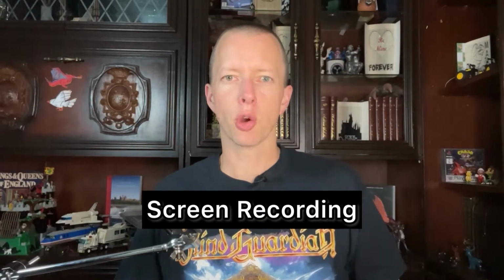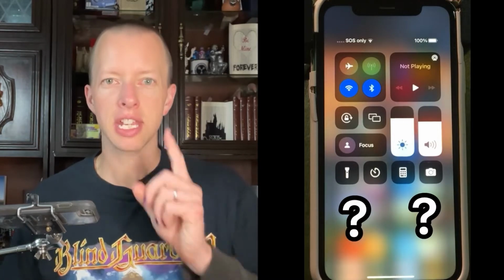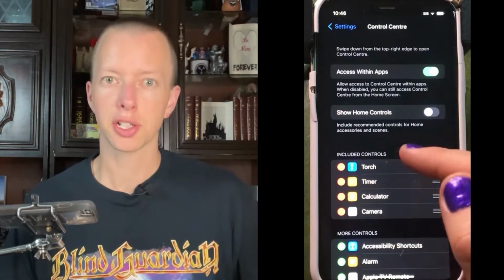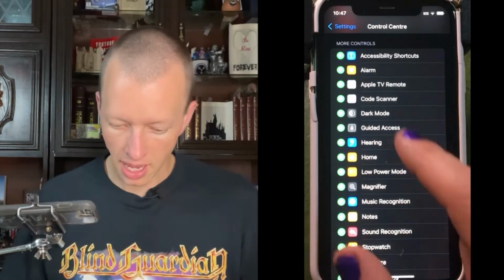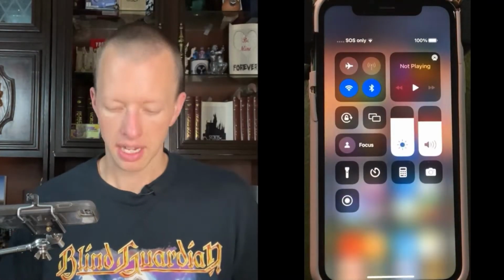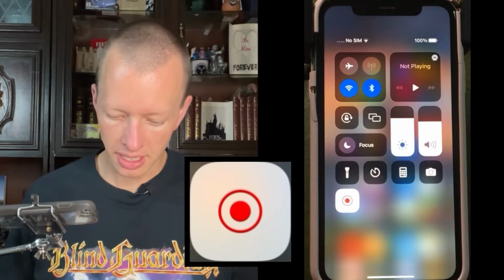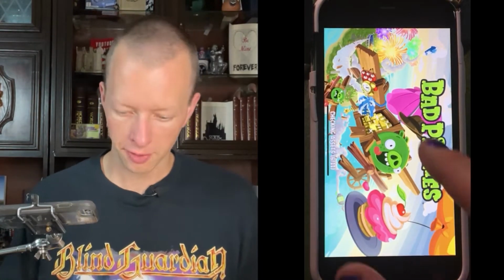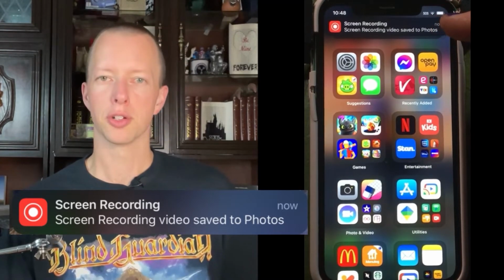Easily Screen Record Music for your iPhone Videos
This video explains how to Easily Screen Record Music for your iPhone Videos on InShot Video Editor, on your iPhone. See below for the individual time codes: